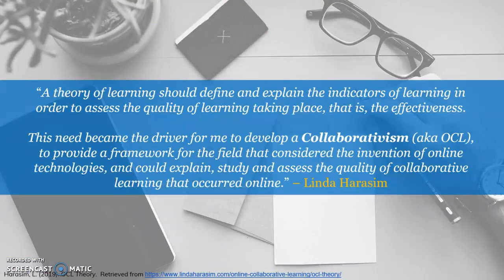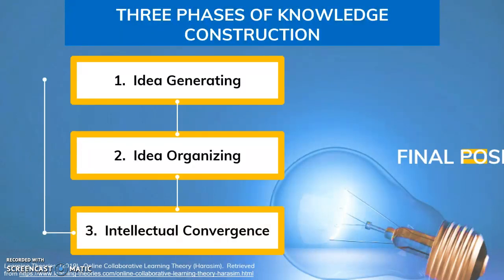Online Collaborative Learning Theory